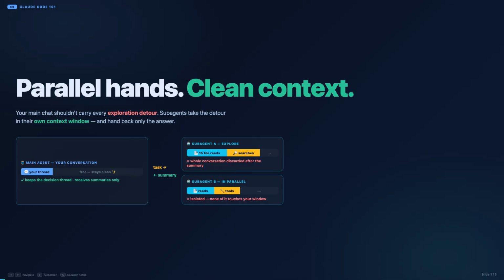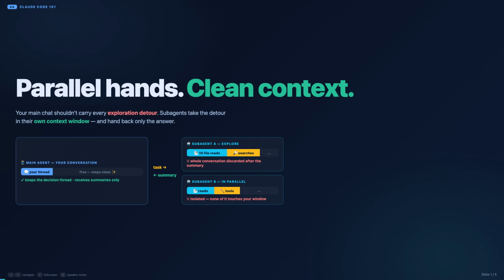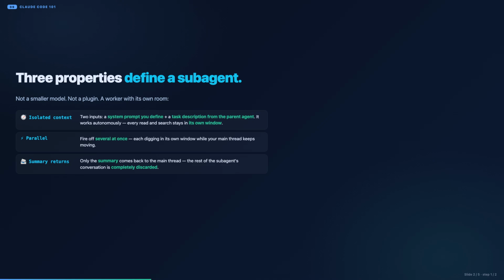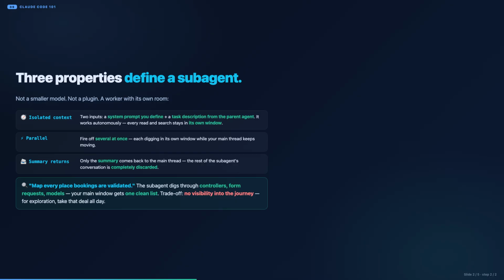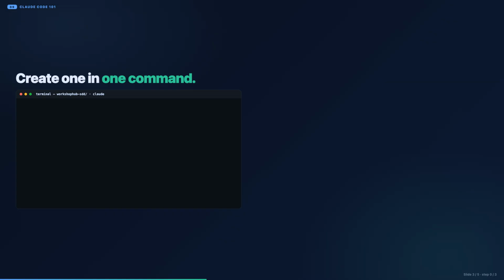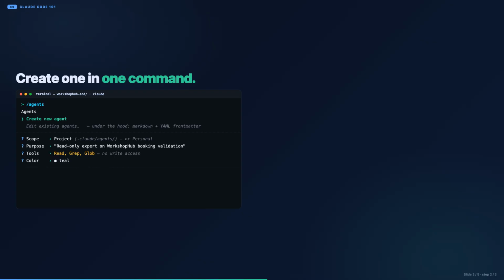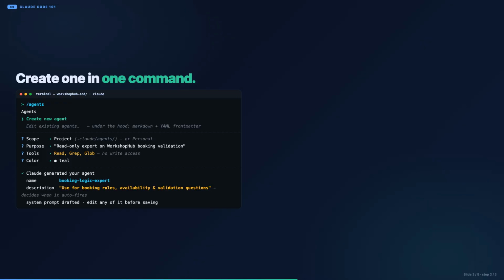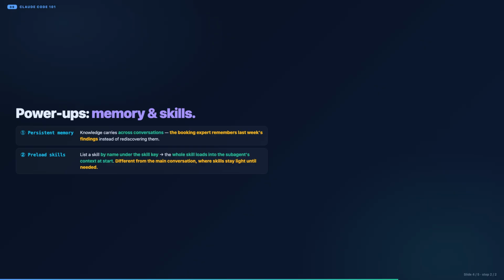Claude Code Subagents Tutorial: Parallel Work, Clean Context | Claude Code 101 Unit 09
Exploration detours don't belong in your main context. Subagents run in parallel with their own context windows and return only the answer. Create your own with /agents in minutes.

In this unit:
• Isolated context windows, parallel execution
• Create agents with /agents: scope, tools, purpose
• Persistent memory and preloaded skills

This series is the Prompt Vidya edition of Anthropic's official free Claude Code 101 course. Curriculum credit: Anthropic — all narration and examples are original. Earn the official certificate free

Follow along with the anchor project (WorkshopHub from the SDD Masterclass)

Chapters:
00:00 Intro
00:36 How They Work
01:41 Create One
02:35 Power-Ups
03:16 Recap + Outro

Up next — Unit 10: Skills — Package Your Playbook.